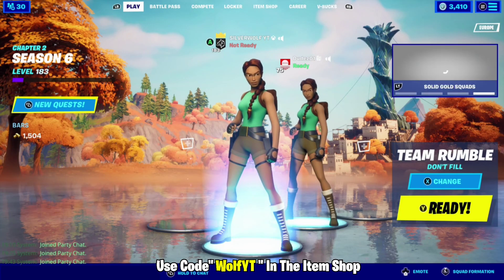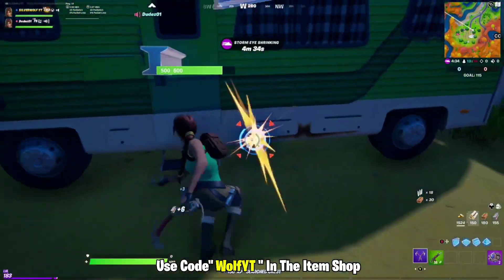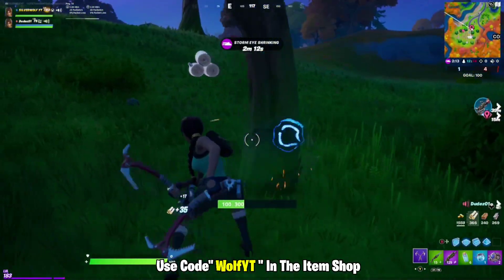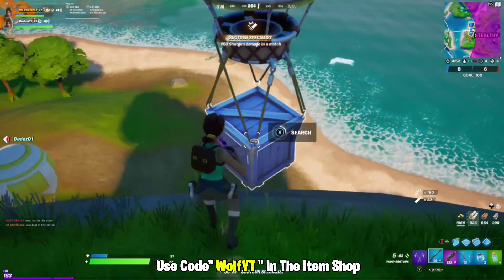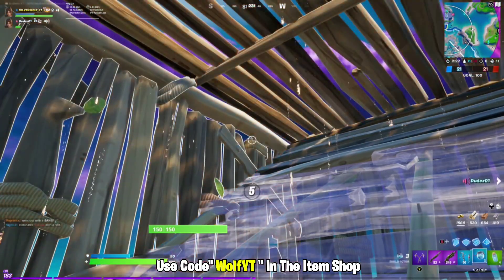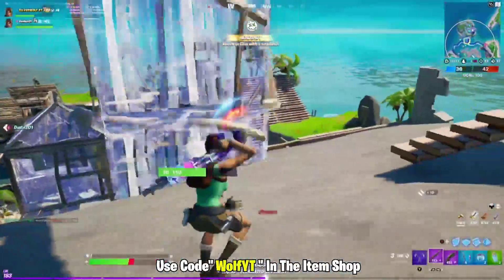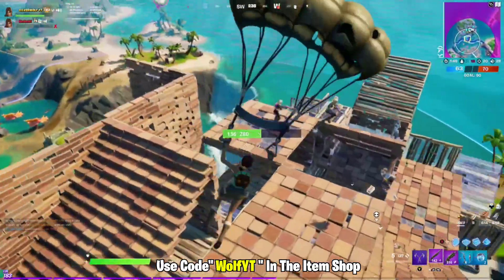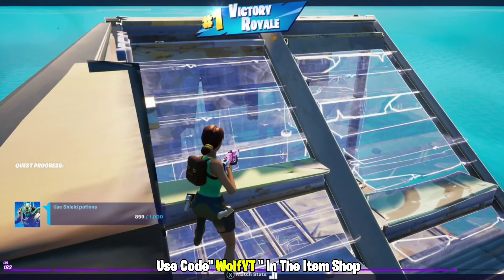CLASSIC LARA CROFT Skin Gameplay In Fortnite